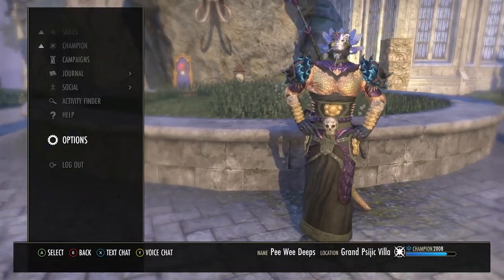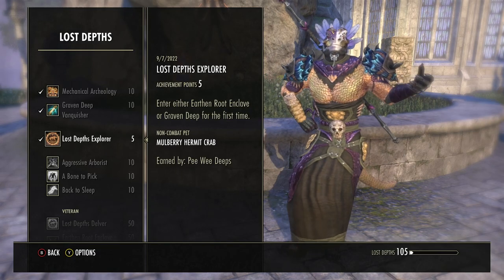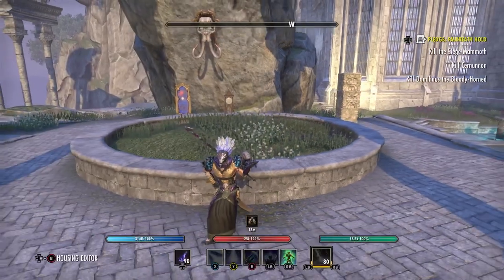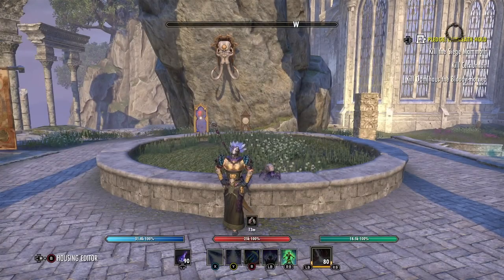ESO Mulberry Hermit Crab Non Combat Pet! EASY Walk In Collect!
please buy my crap…